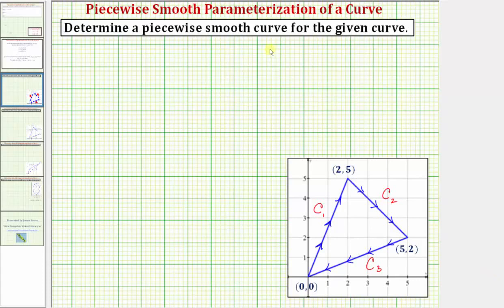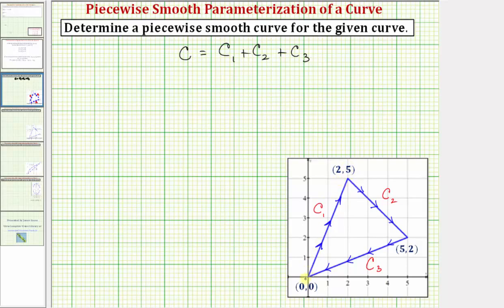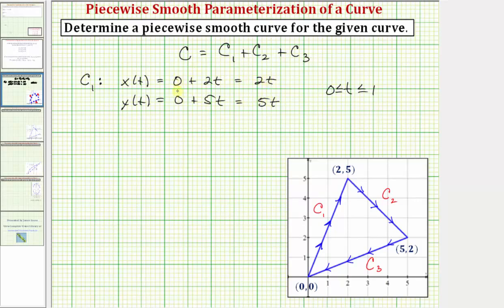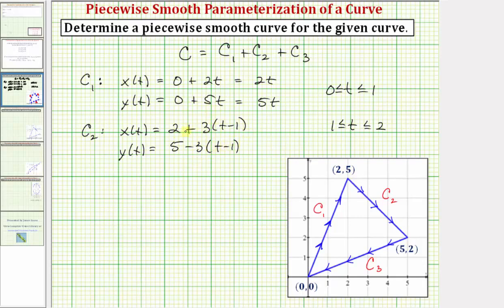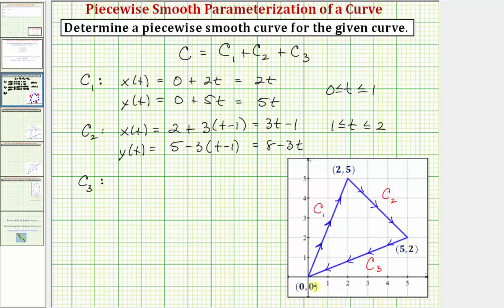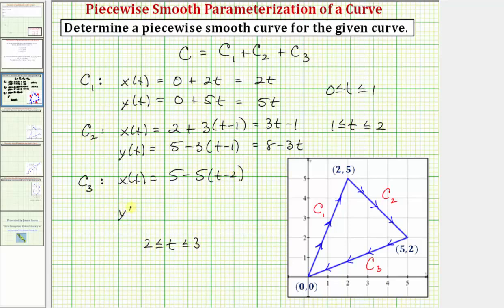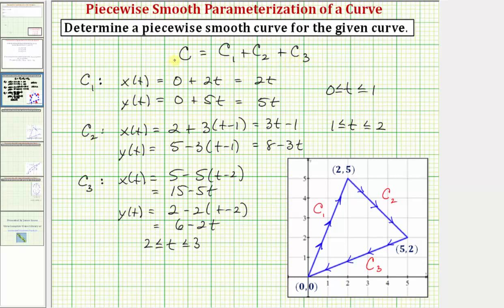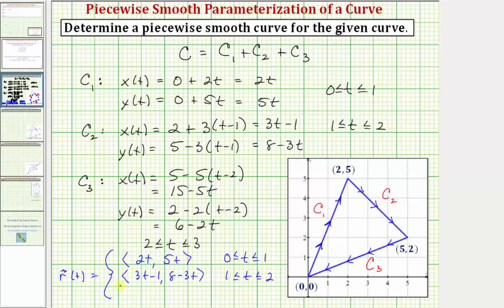723 Ex 1A Determine a piecewise smooth parameterization for a curve triangle